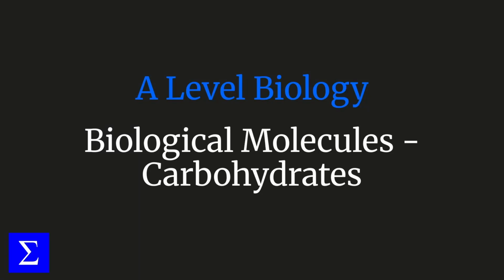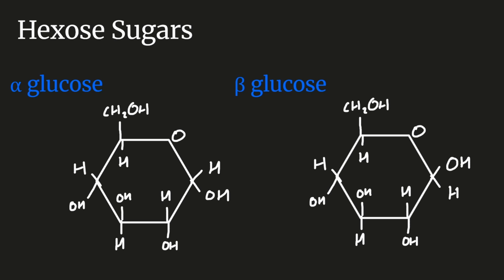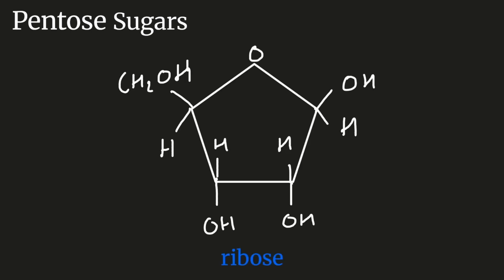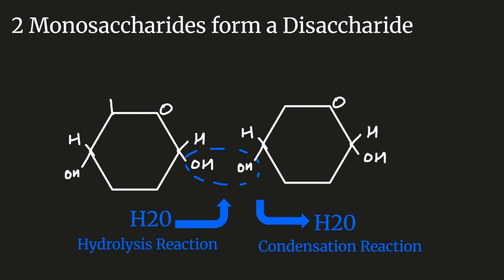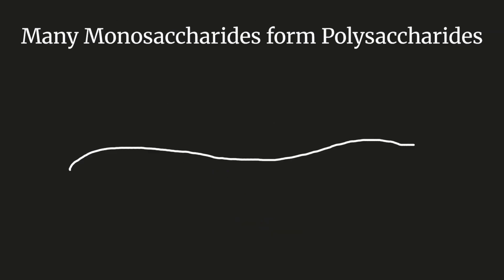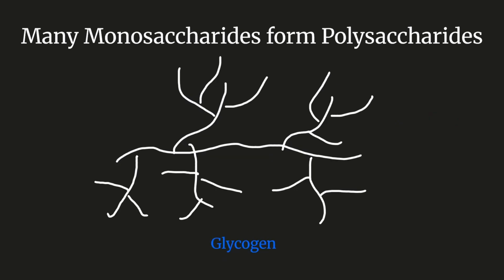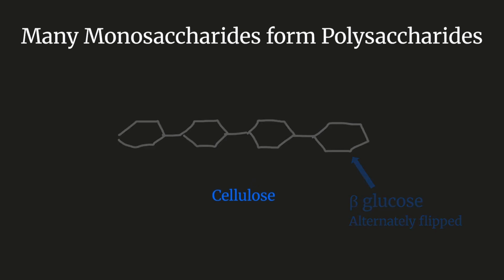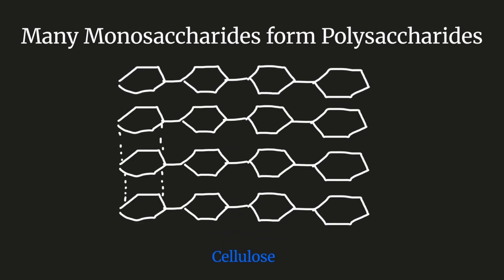A Level Biology: Biological Molecules - Carbohydrates